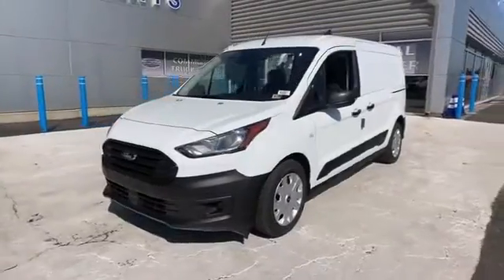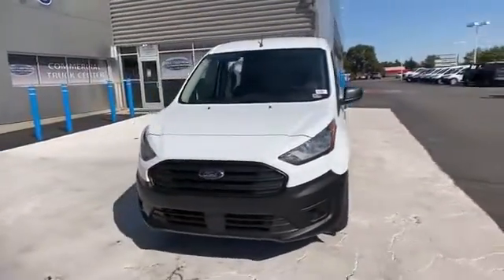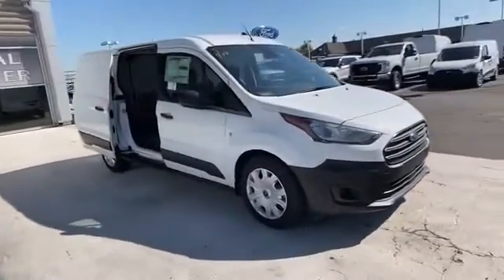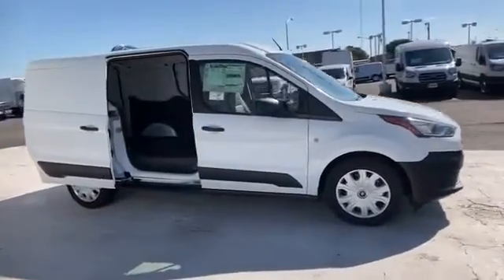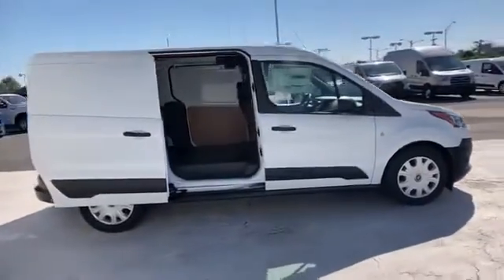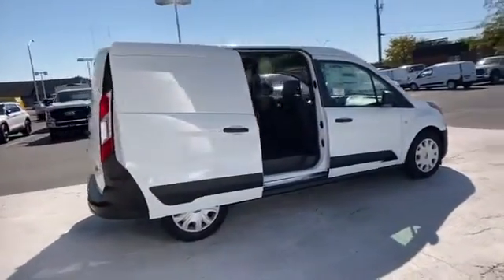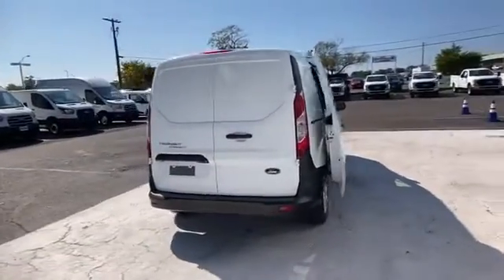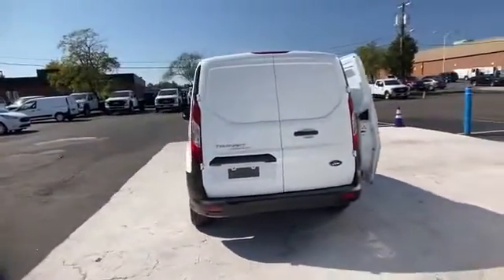2021 Ford Transit Connect Van XL Manassas, Chantilly, Woodbridge, Fairfax, Gaithersburg MD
2021 Ford Transit Connect Van XL NM0LS7E28M1486399 Video

This 2021 Ford Transit Connect Van XL NM0LS7E28M1486399 is full of phenomenal features such as: